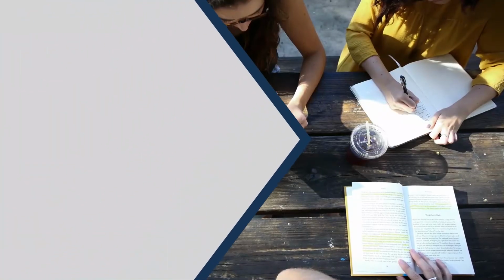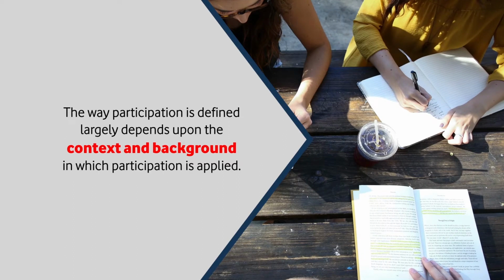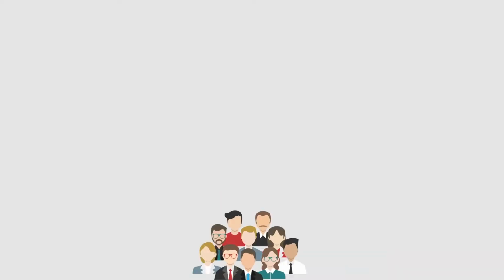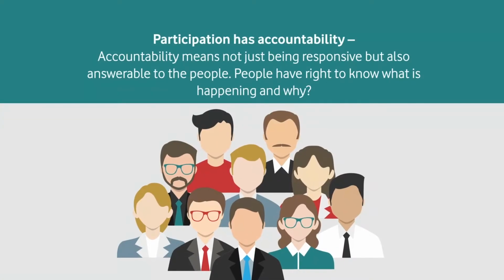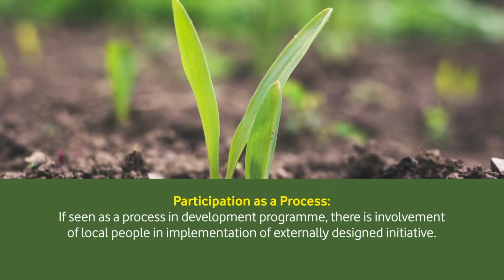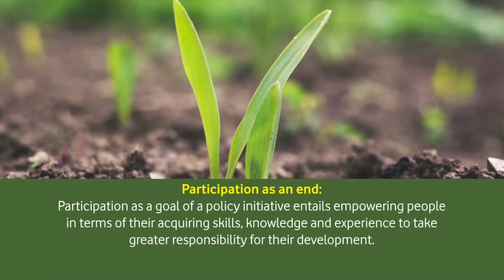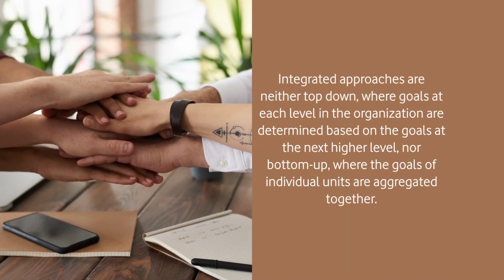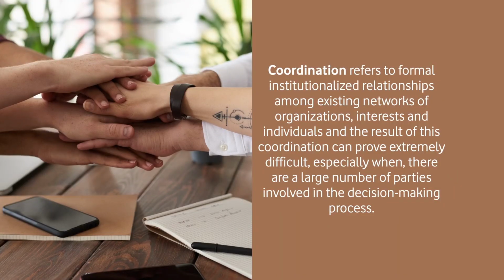Participation and Policy Planning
Instructor:
Prof. Nehal A Farooquee
School of Extension and Development Studies
IGNOU